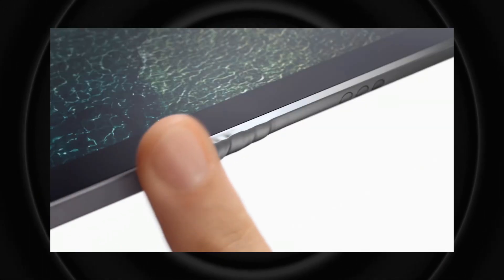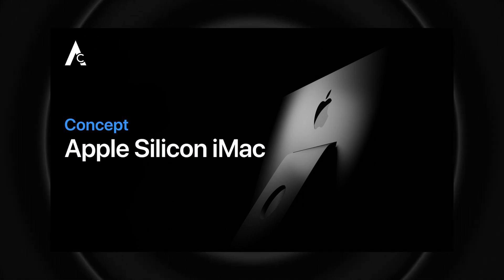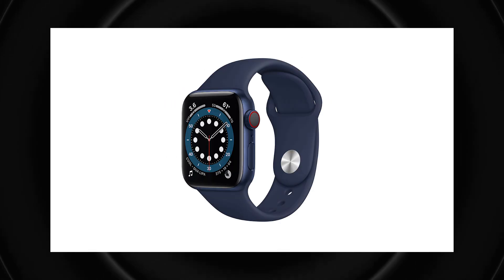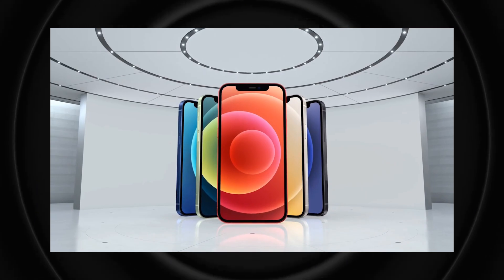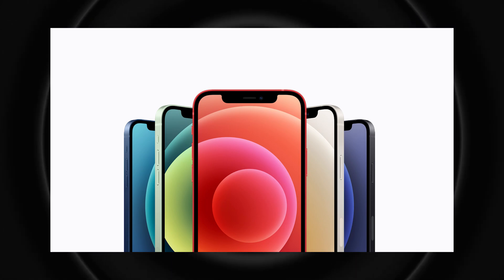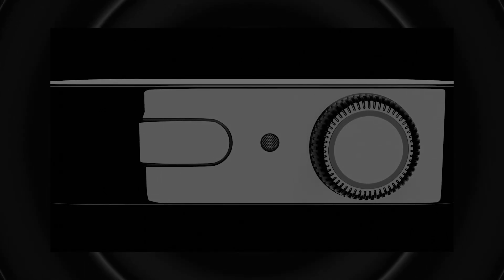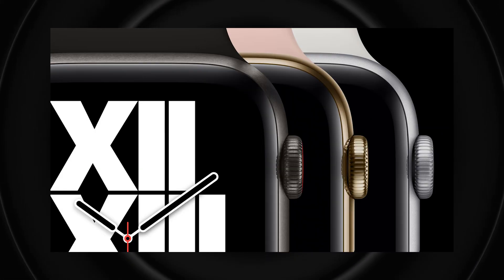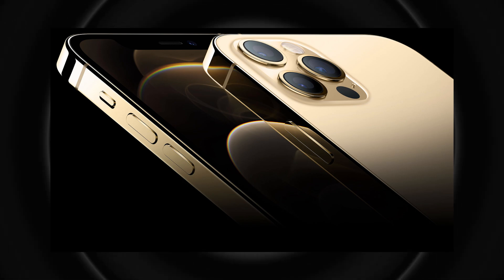The Apple Watch Series 7 we didn't get (Concept)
After the iPhone 12, the iPad Air, the iPad Pro, and the iMac, we all thought the Apple Watch Series 7 was going to be the next to be redesigned accordingly, here's how we thought the Apple Watch Series 7 was going to be.